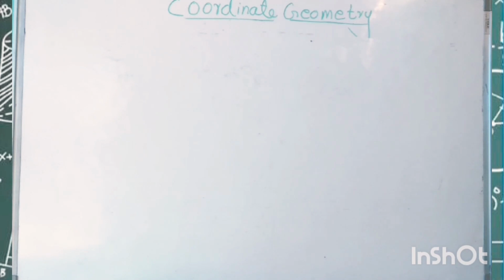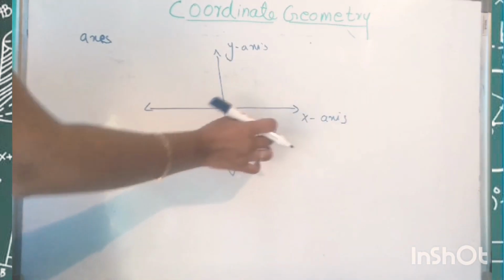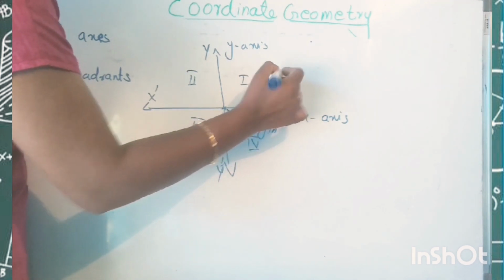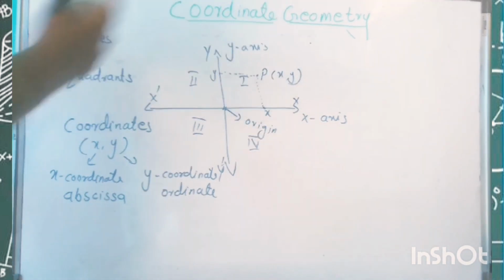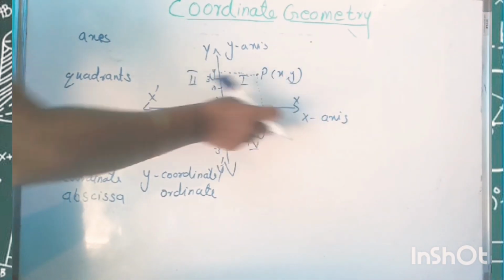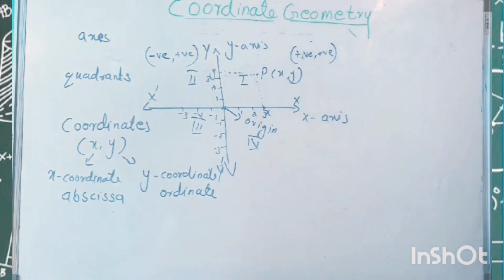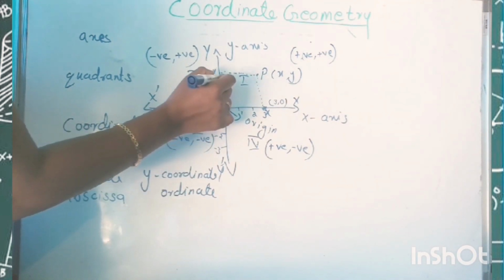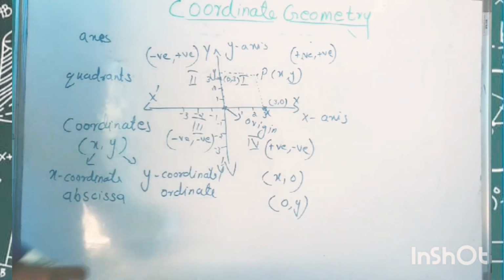Coordinate Geometry Introduction # Chapter 7 : Coordinate Geometry | Class 10 Mathematics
10th Standard Mathematics

Topics Covered :
1.Axes
2.Coordinate
3.Abscissa
4.Ordinate
4.Quadrants